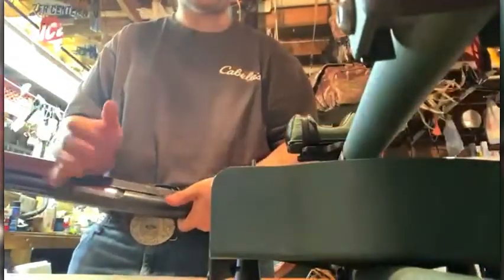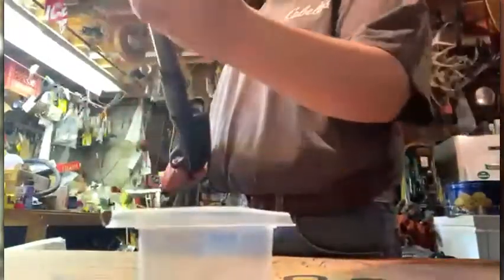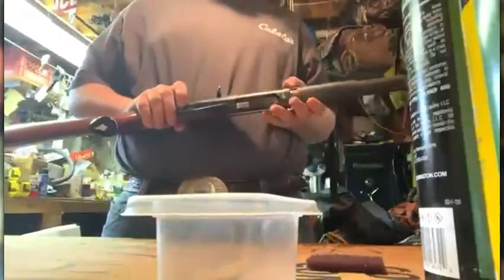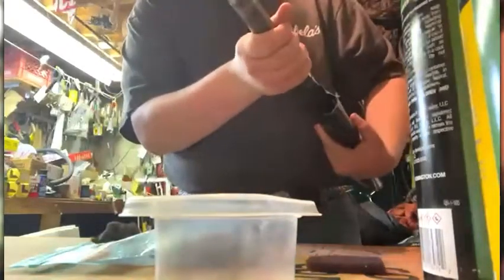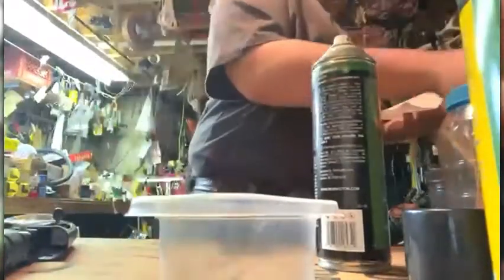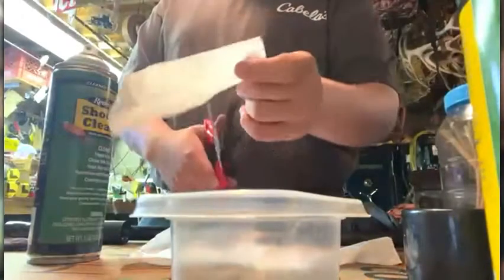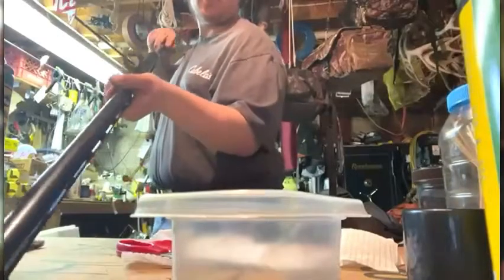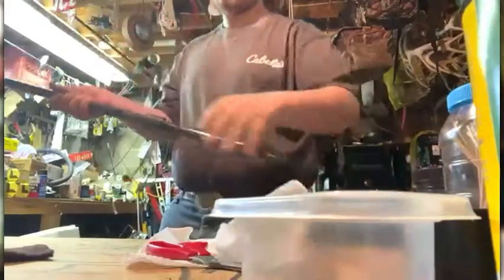Remington Model 1100 Quick Clean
Remington, Tutorial, Firearms